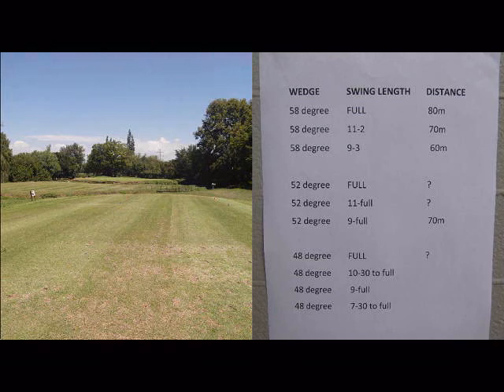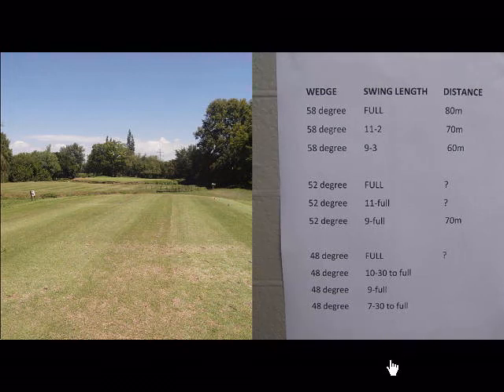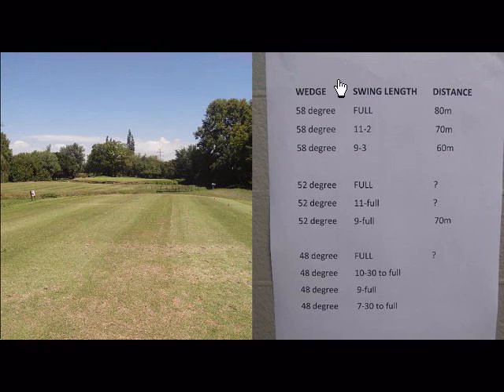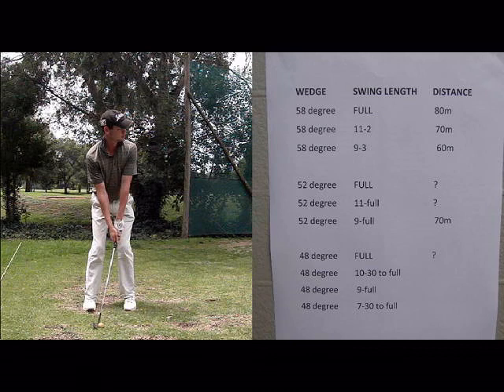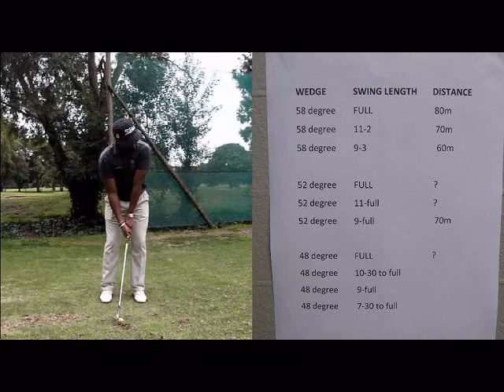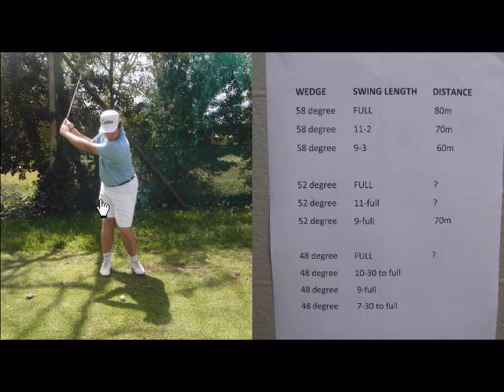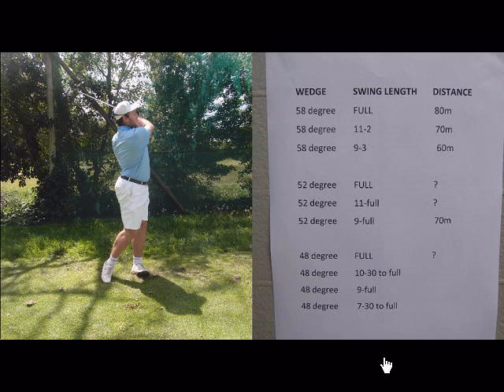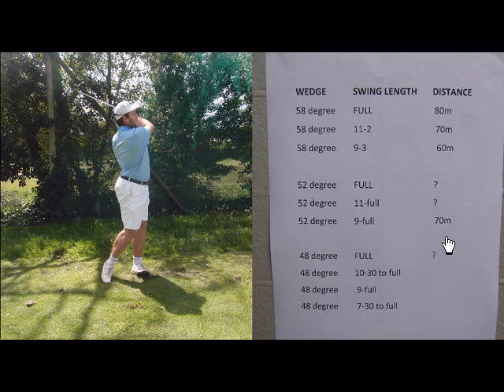EH Wedge Chart